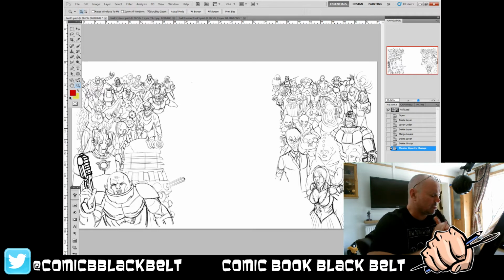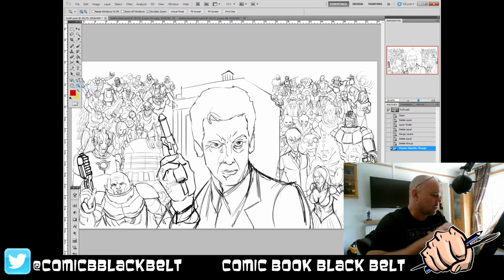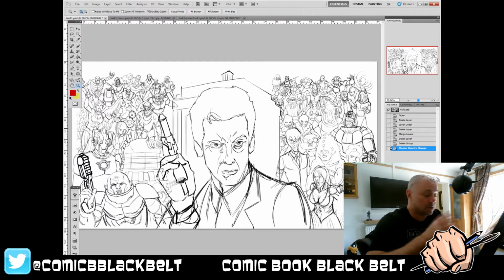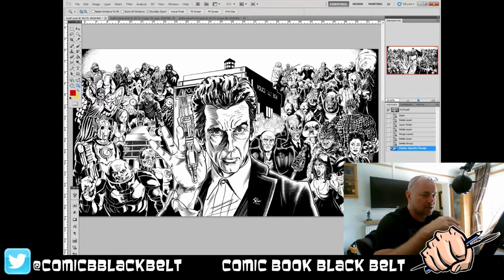Dr Who Exclusive poster - Digital art breakdown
I don't care if you are comicsgate or anticomicsgate - I'm not interested in the politics and negative energy!

What I AM interested in, is improving my art, the love of comic book art and a real dialogue with ANYONE who just loves comics like I do!

Join me in the dojo so we all can improve our art and love of it!